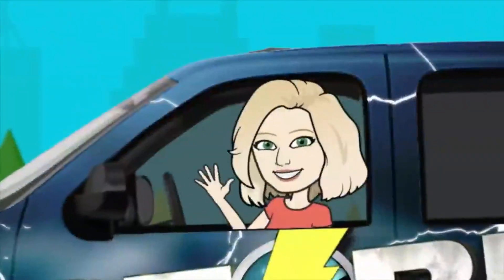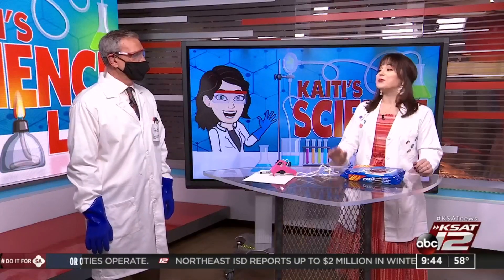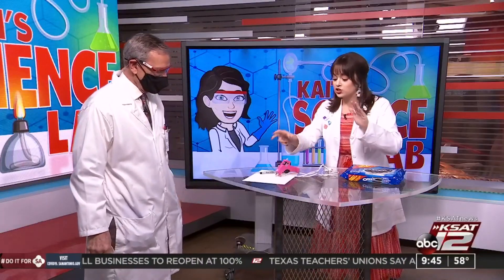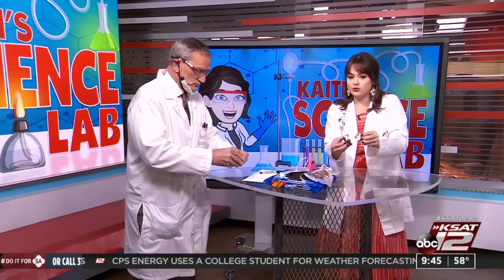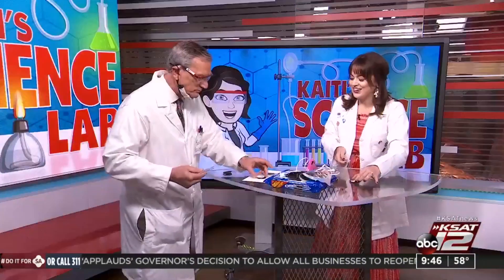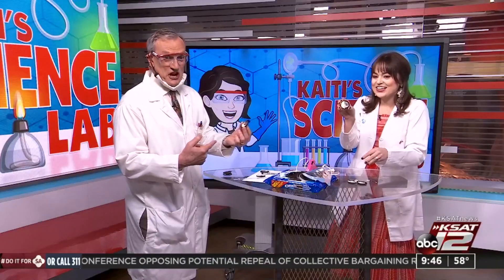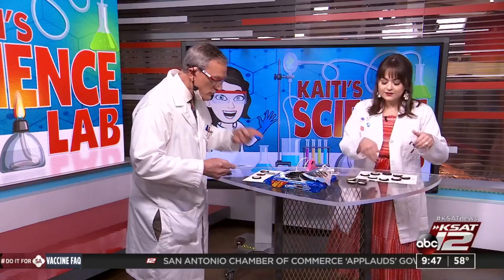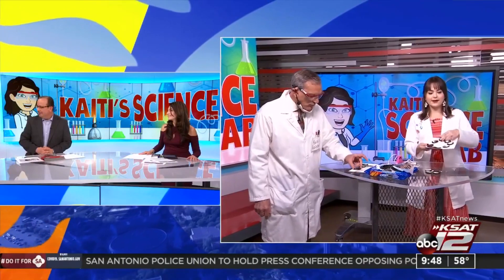KSAT Kids Home Science: Oreo moon phases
Check out this cool demonstration that will teach the phases of the moon using cookies displayed by varying amounts of creme filling.